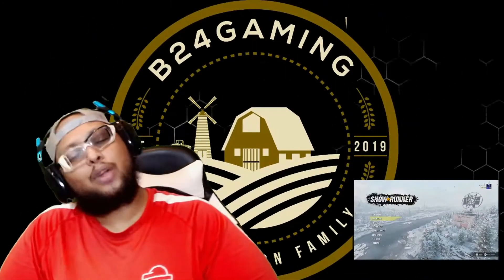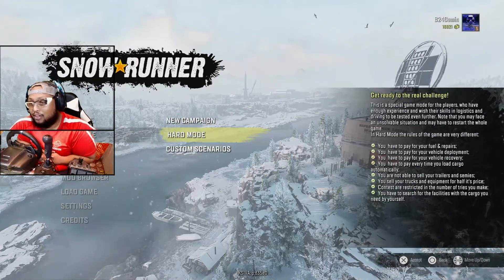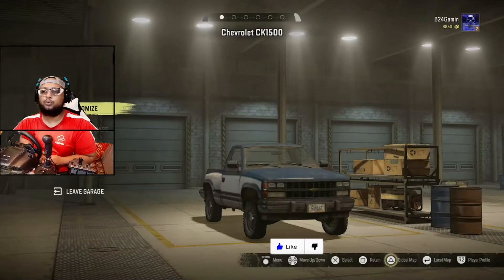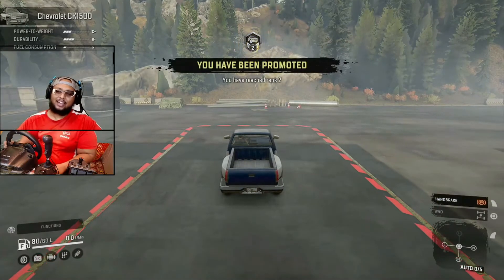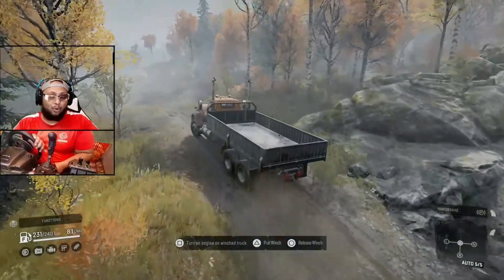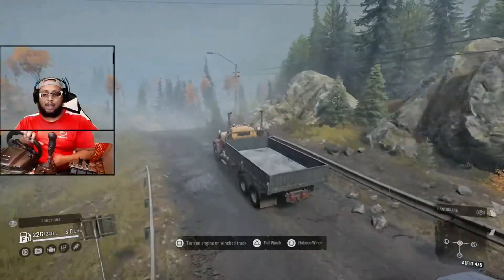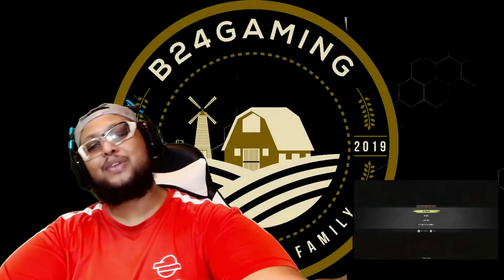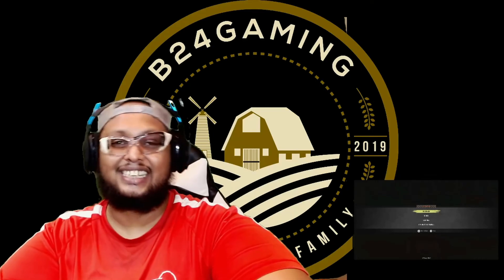PS4 SnowRunner Hardmode Ep#1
Lets Play SnowRunner Hardmode Series (PS4)